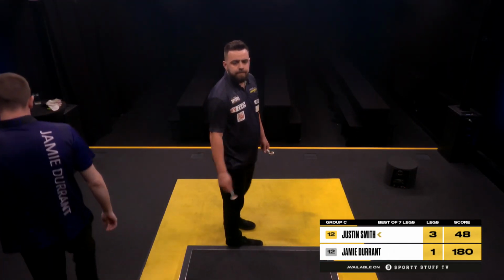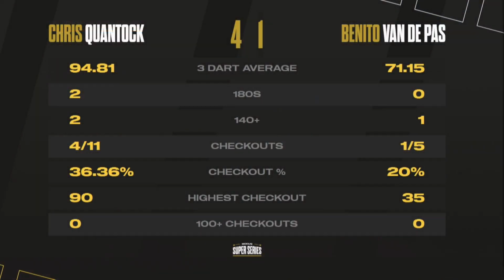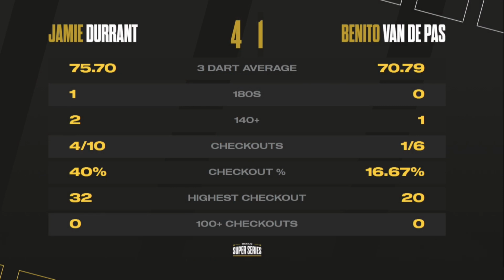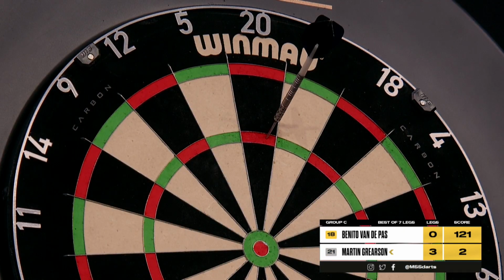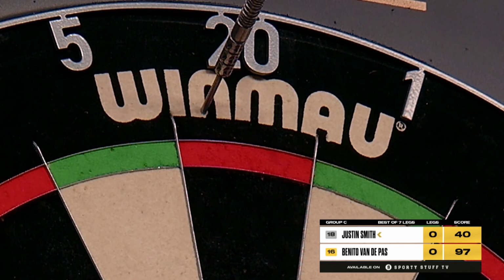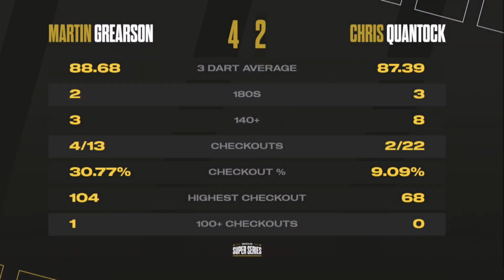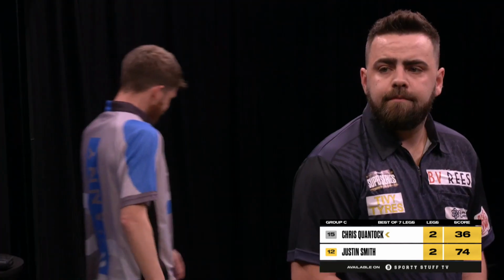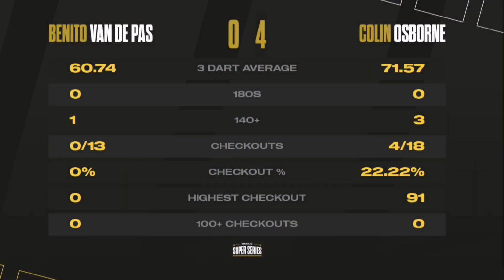An incredible end unfolds in Group C |Highlights | Week 12 Group C Session 2